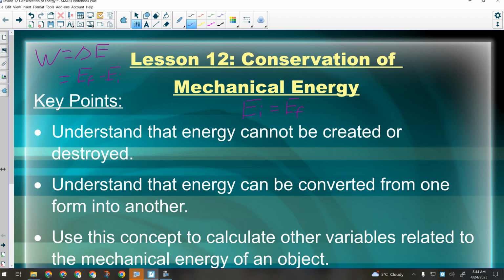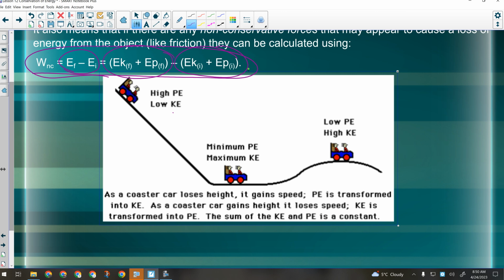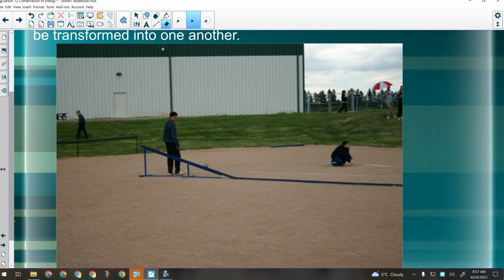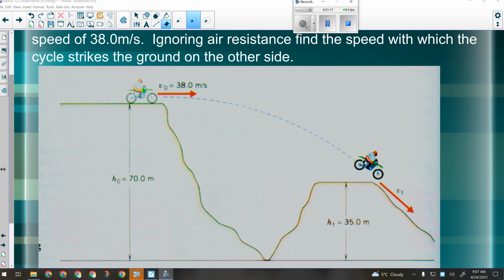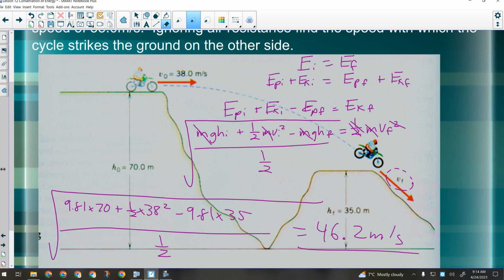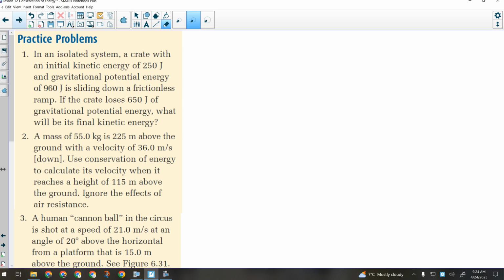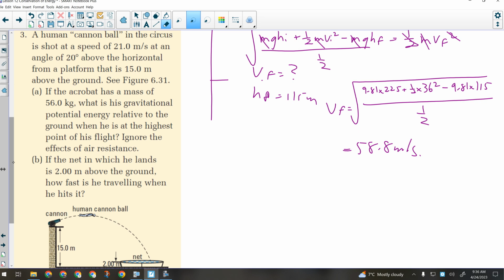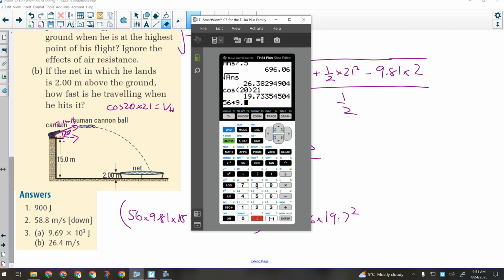Physics 20 Unit 2 Lesson 12 Conservation of Mechanical Energy Part 1